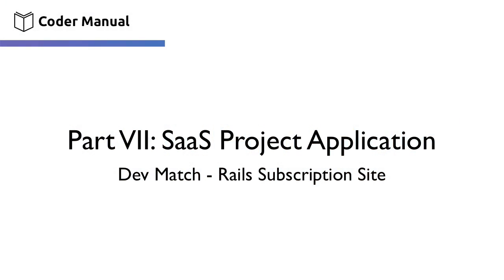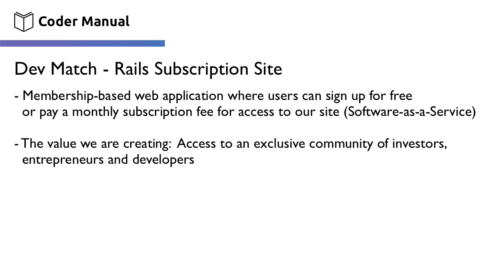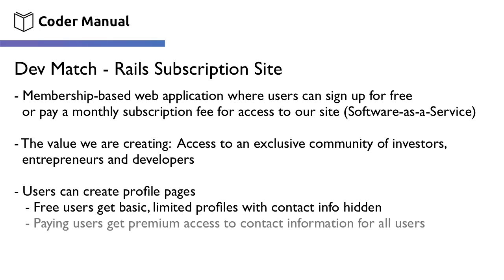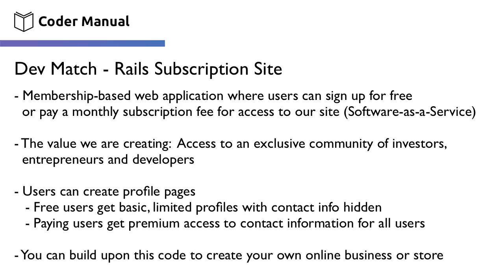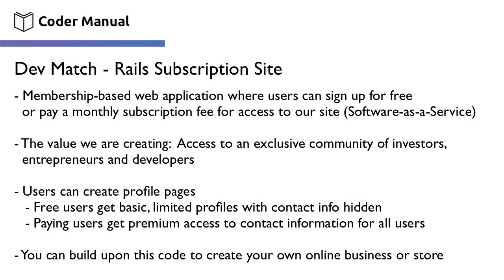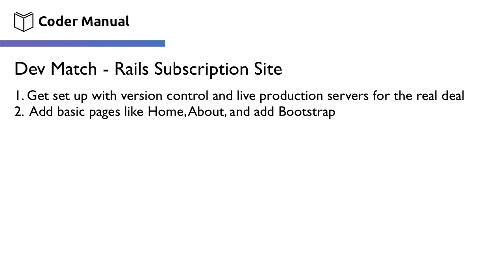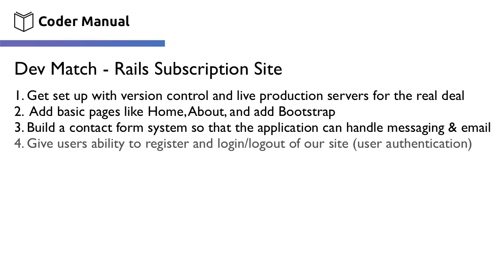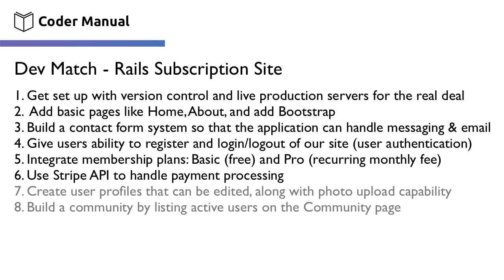80. Ruby on rails tutorial (Rails App): SaaS App Intro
Learn how to bild real rails web applications with ruby on rails application programing. As Ruby on Rails web developer, you'll build and launch a real startup that you can customize for your own business idea, online store, marketplace, or two-sided marketplace a.k.a peer to peer business.

By the end of this course, you'll have learned HTML, CSS, Javascript, jQuery, Ruby on Rails, Git, E-Commerce with Stripe, Servers, Heroku, Bootstrap, Databases, and more.